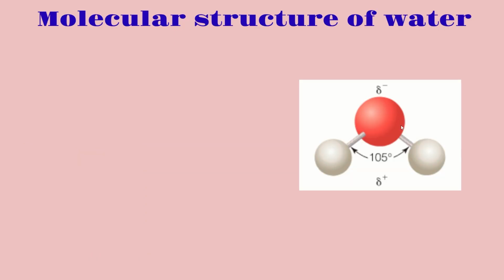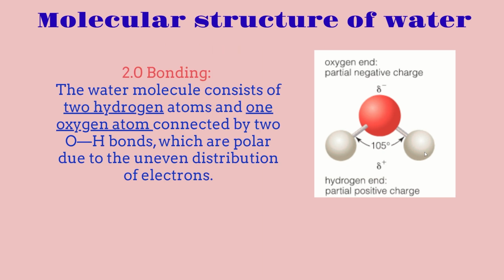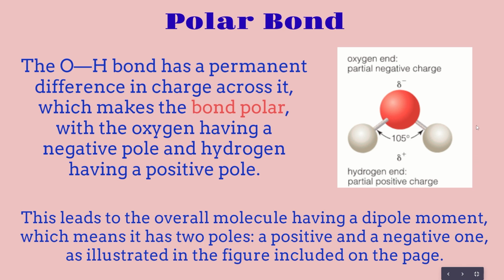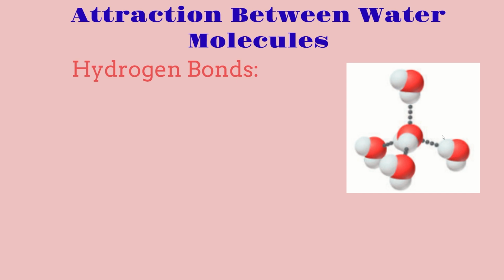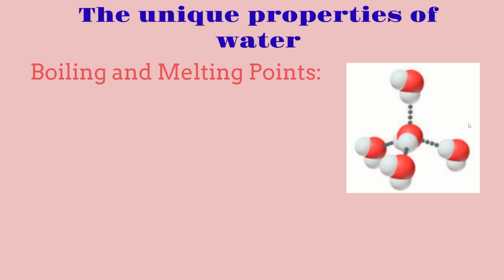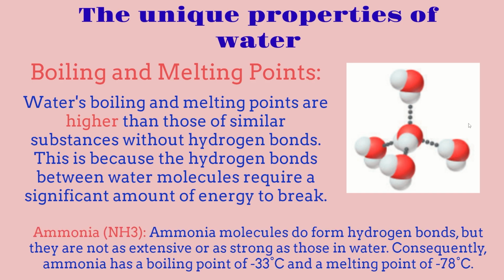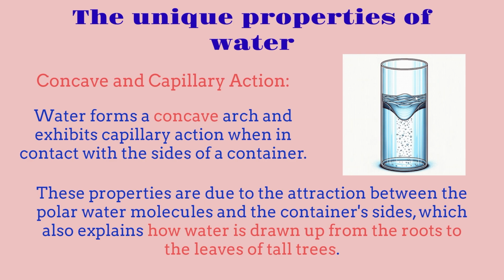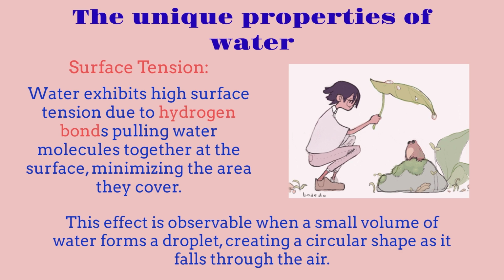Molecular View of Water and Water Bonding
In this captivating exploration, we plunge into the essence of one of nature's most fundamental elements: water. At first glance, water appears simple, yet its molecular makeup and behaviors reveal a complex and fascinating world. "Molecular Mysteries Unveiled: The Bonding and Behaviors of Water" demystifies the microscopic interactions that make water indispensable to life and the planet.

🔹 The Structure of a Water Molecule:
Dive deep into the architecture of the water molecule, H2O. We'll start by examining its shape and the unique bonds that hold it together. The molecule's V-like structure, with a specific angle between the two hydrogen atoms and the central oxygen atom, gives water its polar nature. This polarity is the key to many of water's remarkable properties.

🔹 The Power of Hydrogen Bonds:
Discover how hydrogen bonds form the backbone of water's extraordinary behaviors. These bonds, although weaker than covalent bonds, are strong enough to influence water's high boiling and melting points compared to other molecules of similar size. Through captivating visuals, we'll show how these bonds create a dynamic network that allows water to exist in its various states.

🔹 Polarity and Its Consequences:
Explore how the polarity of water molecules leads to an unmatched attraction between them. This section illustrates the consequences of this attraction, including water's high surface tension, its role as a solvent, and the way it facilitates capillary action. Engaging demonstrations will help visualize how water's polarity impacts everything from the smallest biological processes to global weather patterns.

🔹 Boiling and Melting Points Explained:
Unravel the mystery behind water's unusually high boiling and melting points. We'll link these properties back to the hydrogen bonding and polarity discussed earlier, providing a clear understanding of how molecular interactions can have macroscopic consequences. Real-world examples will underscore the importance of these properties in everyday life and the natural world.

🔹 Water's Universal Appeal:
Lastly, we'll delve into why water's unique molecular characteristics make it the universal solvent, capable of dissolving more substances than any other liquid. This segment highlights water's central role in chemical reactions, both in nature and in industrial processes, showcasing its indispensable nature in biology, chemistry, and environmental science.

🔹 Exploring Water's Thermal Properties and Its Impact on Climate:
In this segment, we delve into how water's molecular structure and bonding play pivotal roles in its thermal properties, such as specific heat capacity and thermal conductivity. These properties are crucial for Earth's climate, acting as a thermostat that regulates temperature extremes and stabilizes the environment. We'll explore how water absorbs heat from the sun, distributes it across the planet, and releases it slowly, ensuring a habitable climate for all forms of life. Through engaging animations and examples, viewers will gain insight into the intricate ways water contributes to weather patterns, ocean currents, and ultimately, the global climate system. This section underscores the importance of water in maintaining the delicate balance necessary for life on Earth, linking molecular science to global environmental phenomena.

🔹Target Audience:
This video is a treasure trove for the curious mind, designed to enchant, inform, and inspire viewers from all walks of life. Whether you're a student, an educator, or simply a science enthusiast, this journey into the molecular world of water promises to enrich your understanding of the world around you.